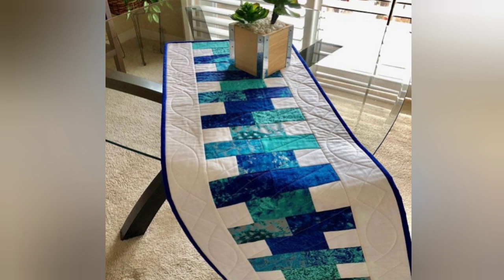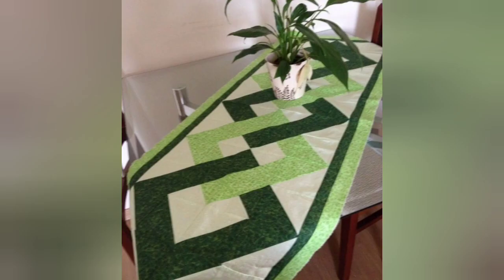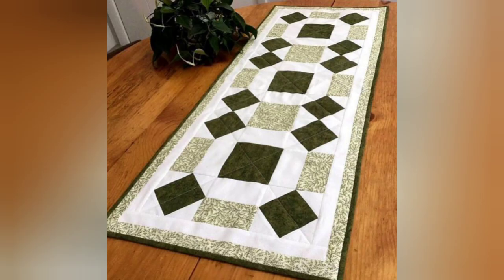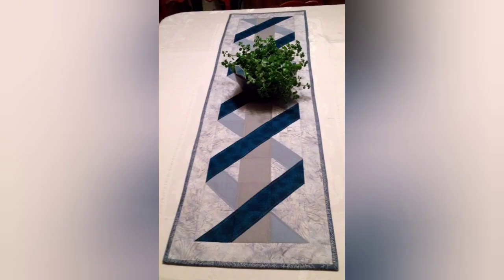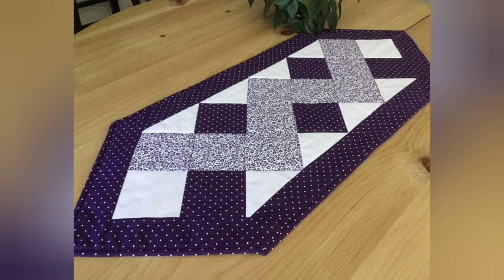New simple stunning quilted table runner design 🌺